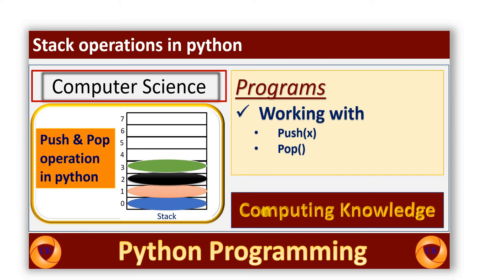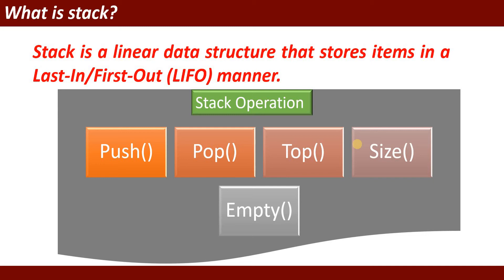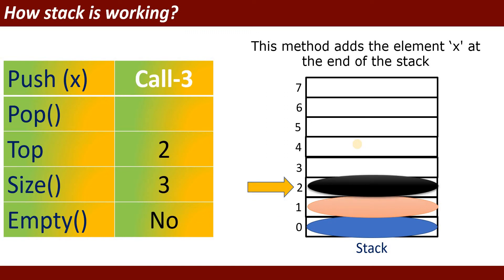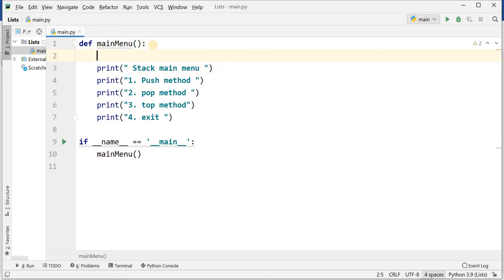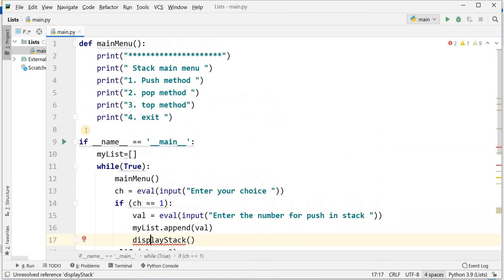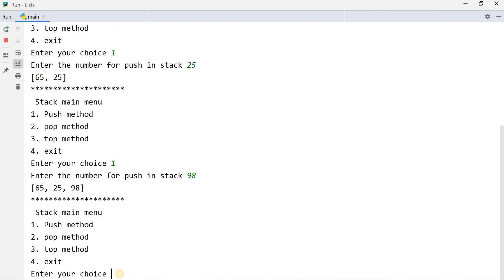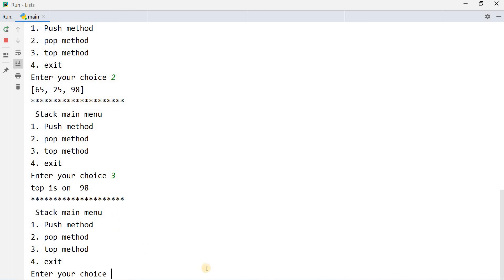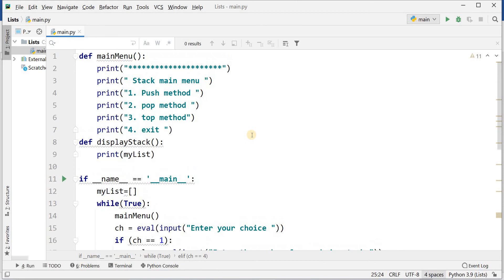How to use push and pop operations in python list || Stack in python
This video session shows the implementation of stack in python list. i have used push and pop operation